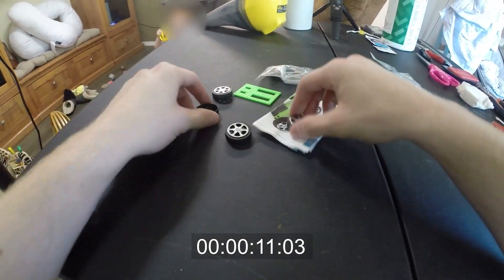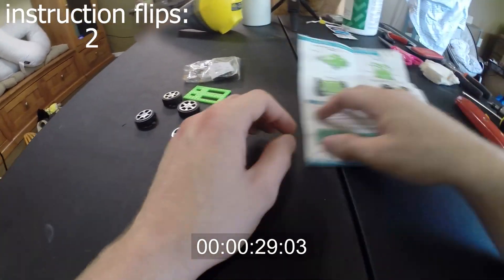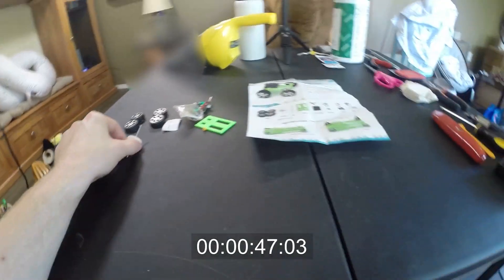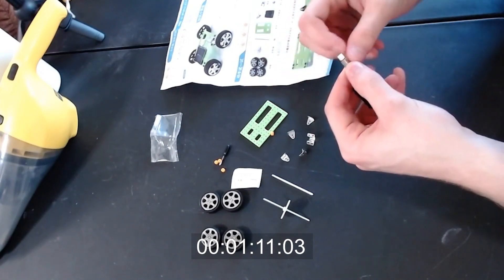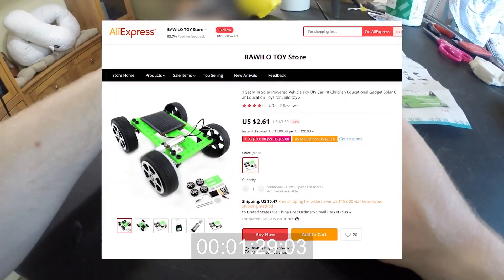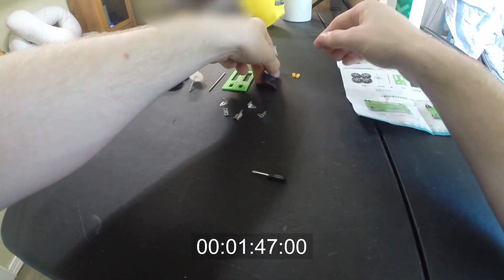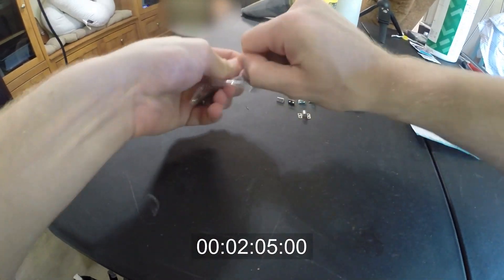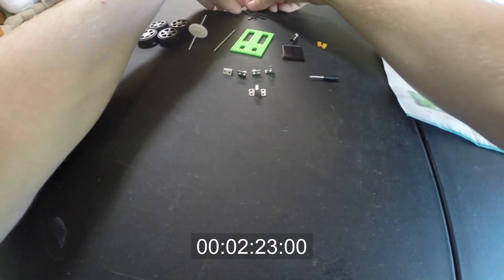$2 / $3 / $4 Solar Powered Car From Aliexpress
Hey guys, just a casual video today on my build of the $2 -- but now $3 and almost $4 -- solar powered car from Aliexpress. Not a sponsored video, just wanted to bring you guys along with me for a fun bit of tech from China.

Get LastPass to remember all of your passwords across your devices

My Recommended Gaming Gear:

Gaming Mouse
Gaming Keyboard
Gaming Desk Mouse Pad
Gaming Headphones
Gaming Chair
Gaming Monitor
Content Creator's Mic